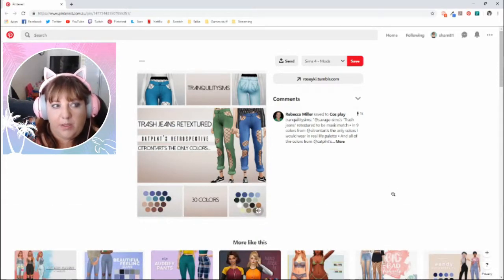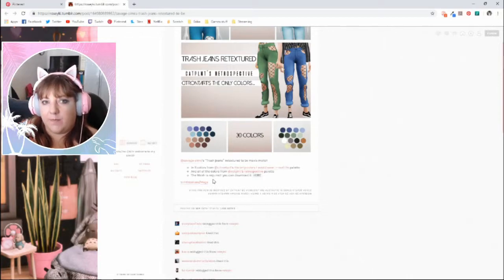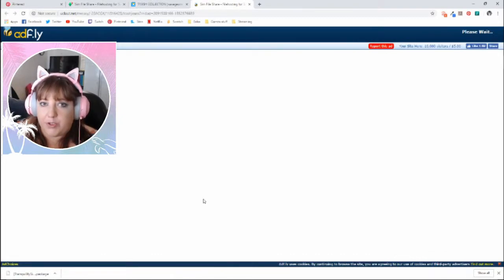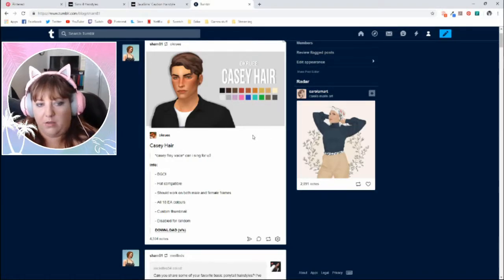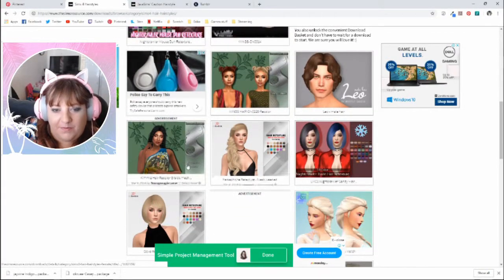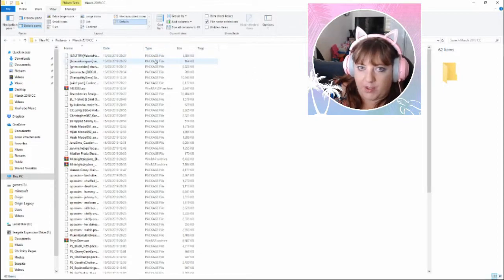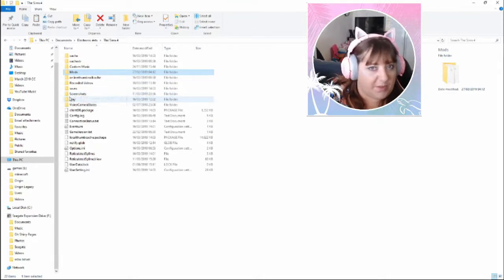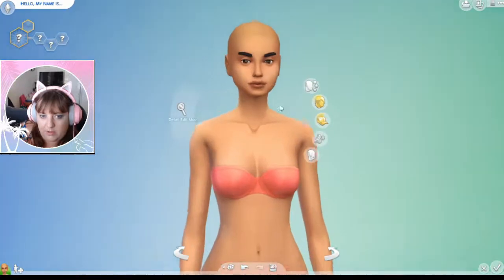Getting Started with Sims 4 Custom Content | Part 2 - Downloading & Installing CC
Getting Started with Sims 4 Custom Content

Part 2 - Downloading & Installing CC

Origin ID - sharn81
Minecraft ID - sharn81